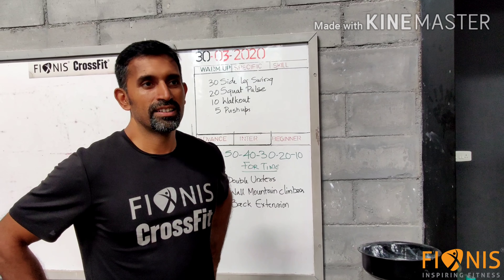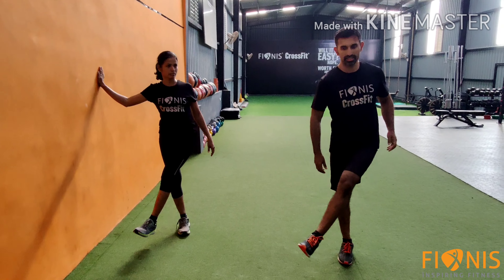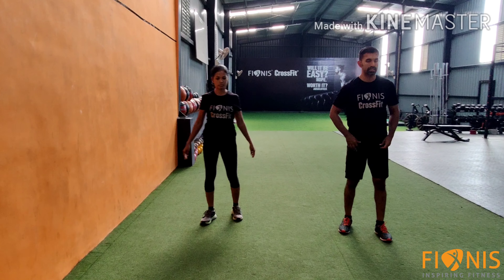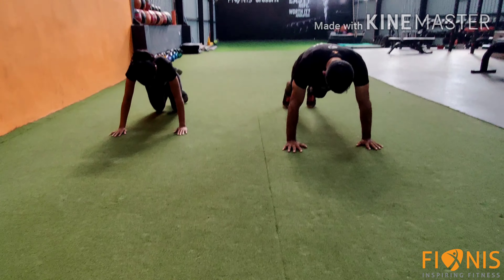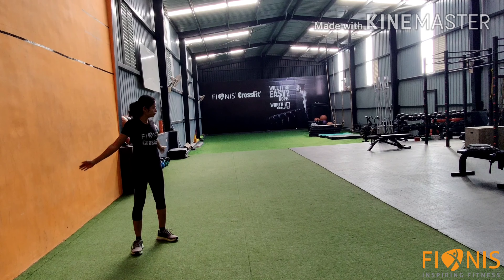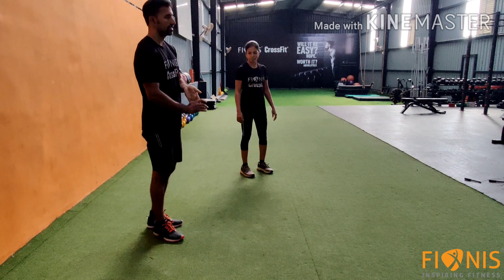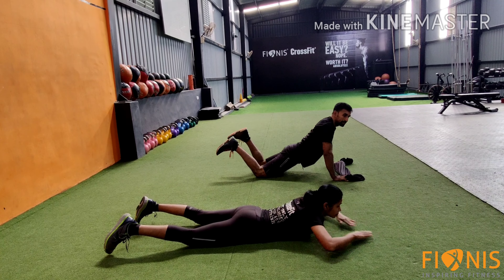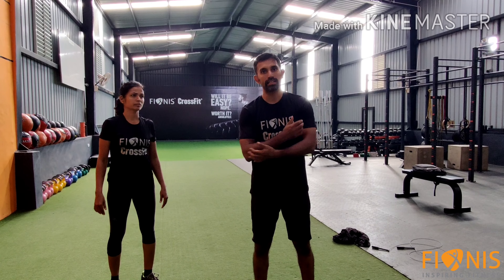FIONS India Home Workout Series 1(11)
FIONIS India delivers fitness at doorstep. The Home Workout Series has been designed with functional movement to be done at home without any equipment. In addition to Body weight, you can use the properties at home to add further resistance.

Today’s Workout comprises of Cardio and Core workout on a conditioning format

1 Round

30 Side Leg Swing
20 Squat Pulse
10 Walkout
5 Push up

WOD – For Time

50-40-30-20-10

Double Unders
Wall Mountain Climbers
Back Extension

FIONIS India is the largest fitness service provider delivering at Doorstep for the last 5 years, across 5 cities with reach of more 1000+ Clients.
Social Media Handle is fionisindia